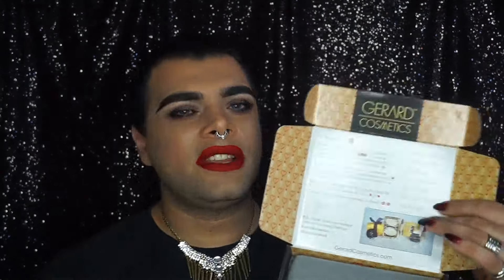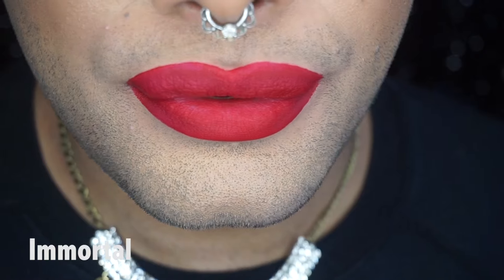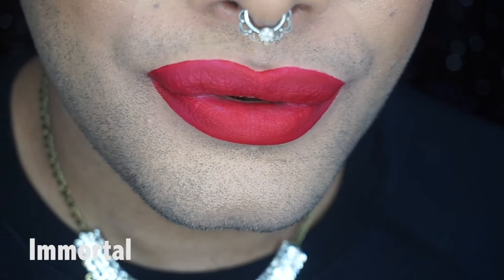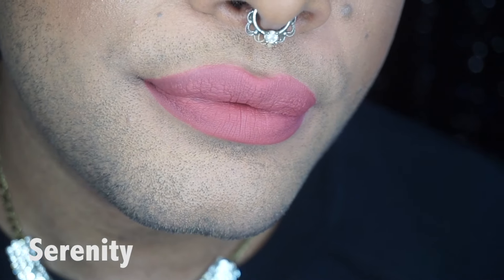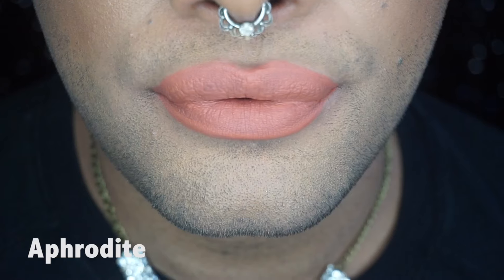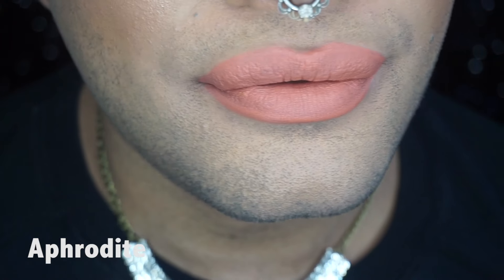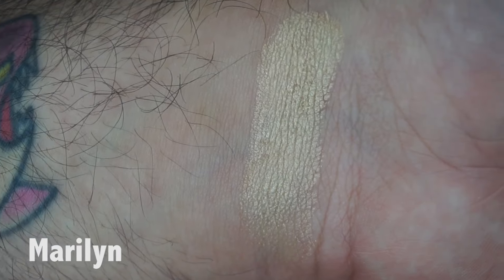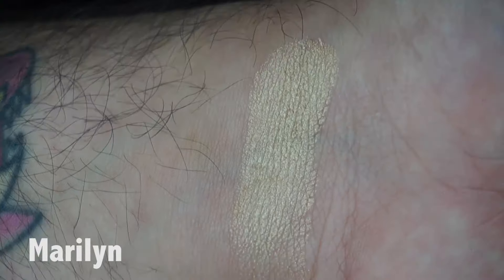Gerard Cosmetics Unboxing With Swatches | CarmiMua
Xox